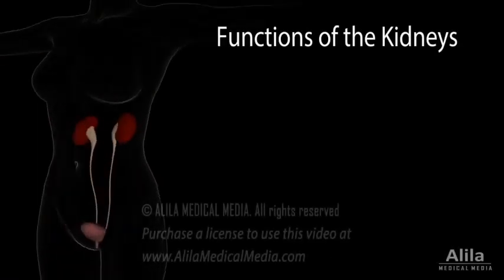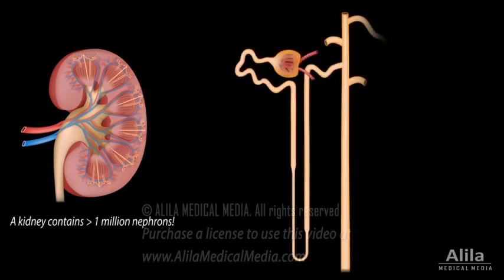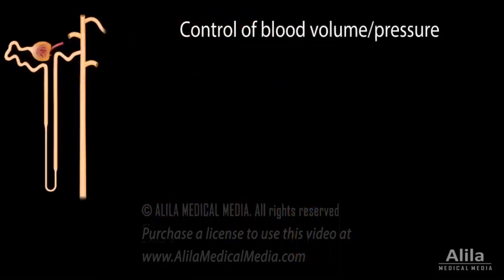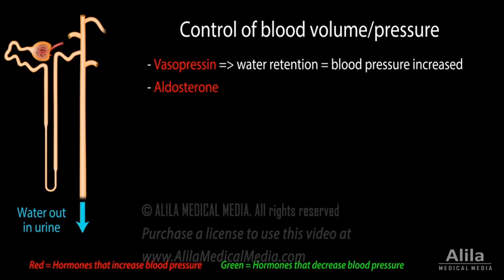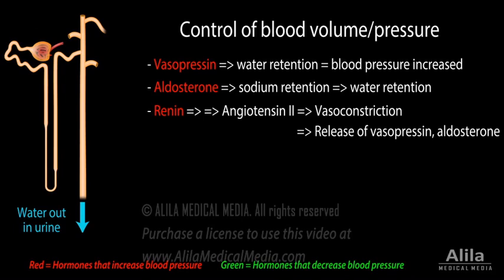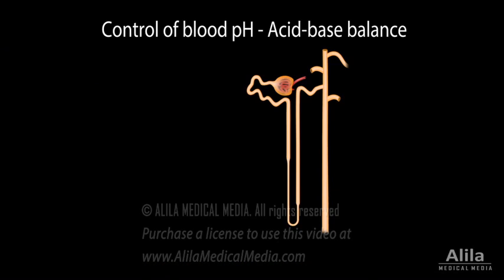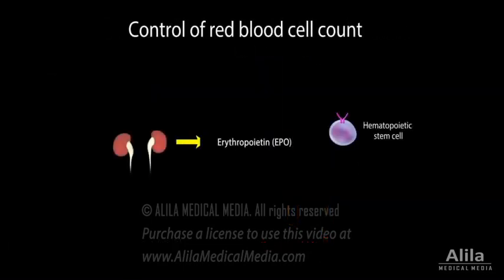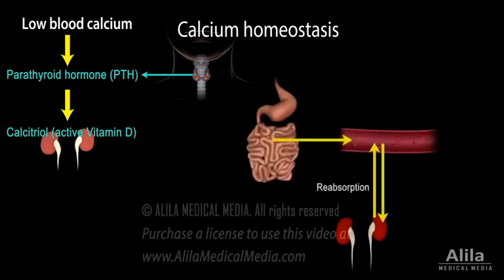Kidney homeostasis function. get more videos subscribe 🙏 my channel